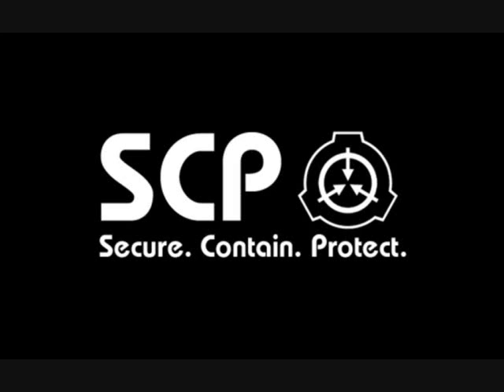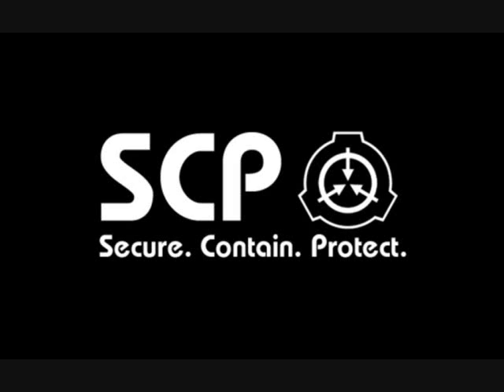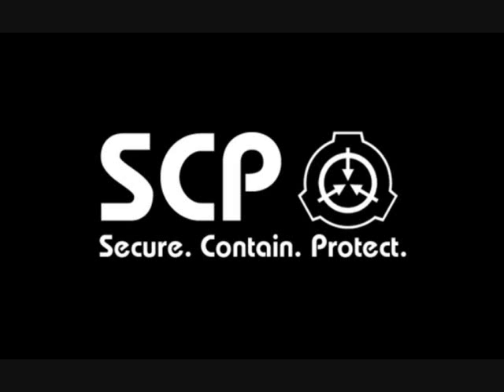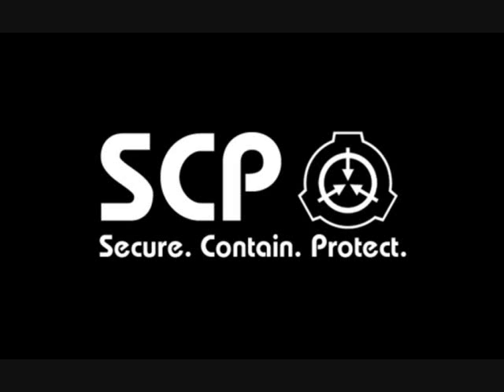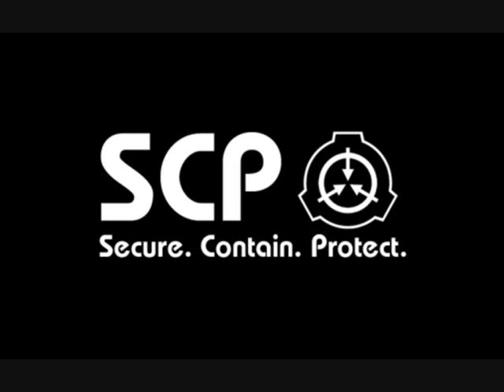SCP-173: The Sculpture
SCP-173 kickstarted The Foundation, and now it’s kicking off as my first SCP recording. They are nice and short, so I’ll definitely be doing more of them.